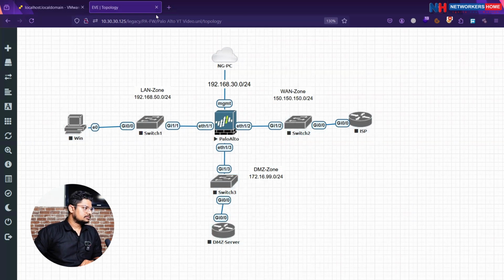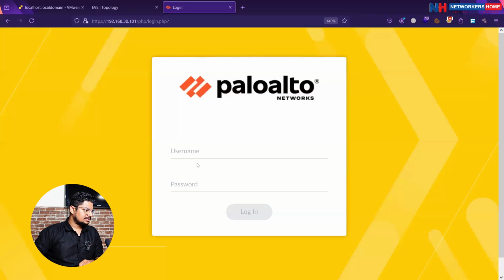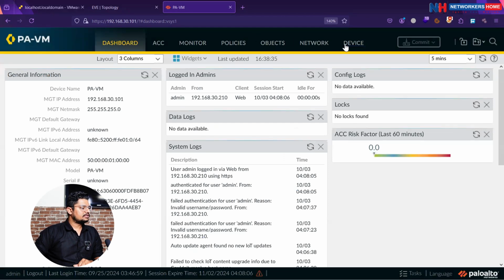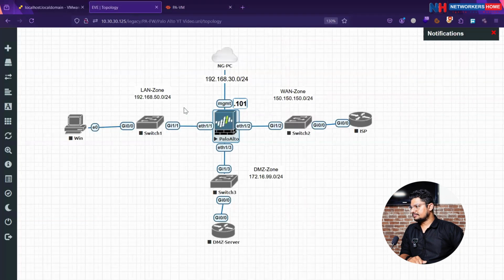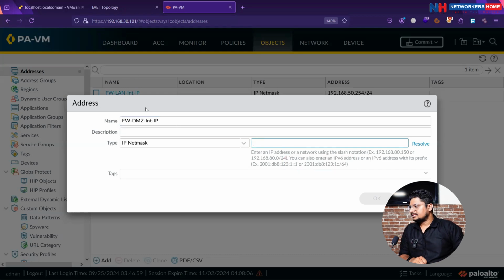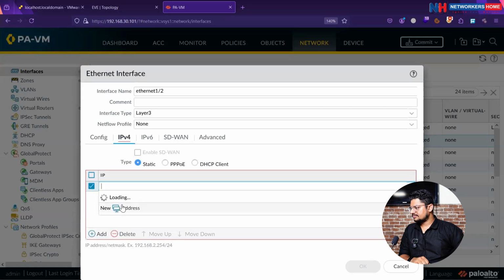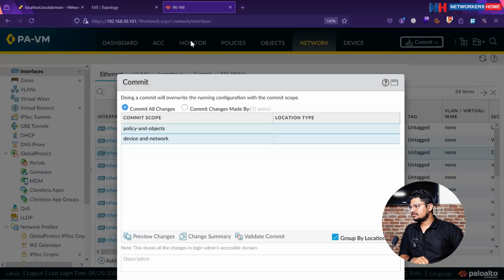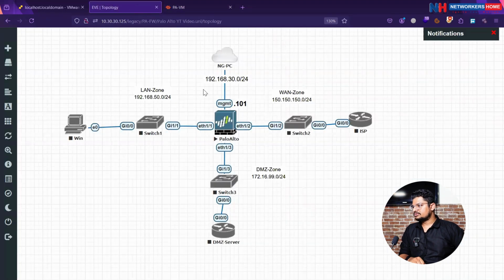Palo Alto Firewall Lab Setup Zone Continuation: Step-by-Step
In this continuation of the Palo Alto Firewall lab setup, we focus on advanced firewall zone configuration. Learn how to expand and fine-tune your network zones for enhanced security and control. This guide provides step-by-step instructions for ensuring optimal firewall performance.

📚 Courses:
CCNA Training